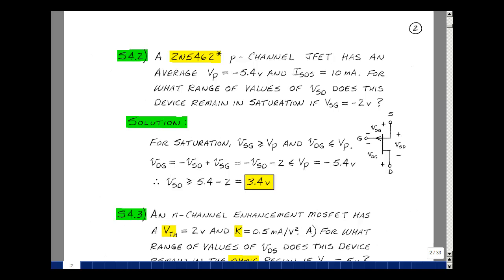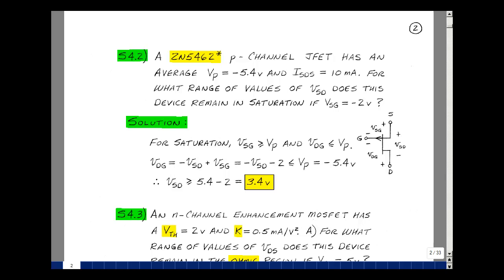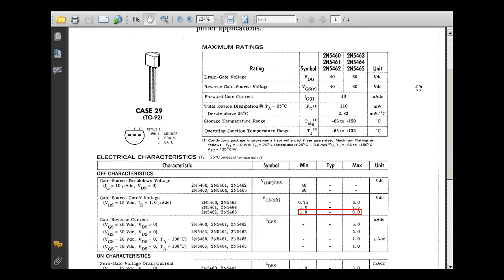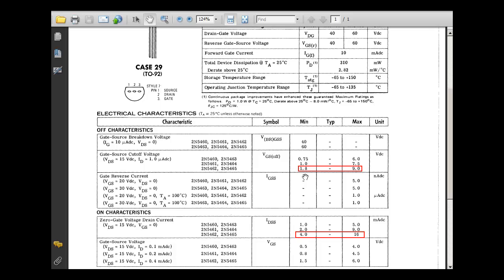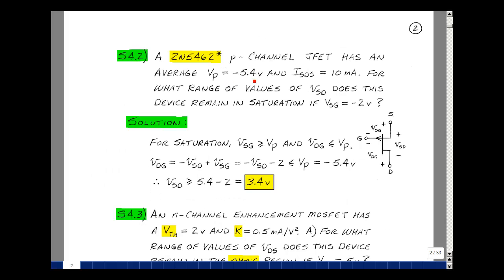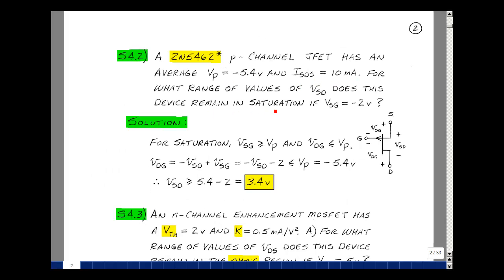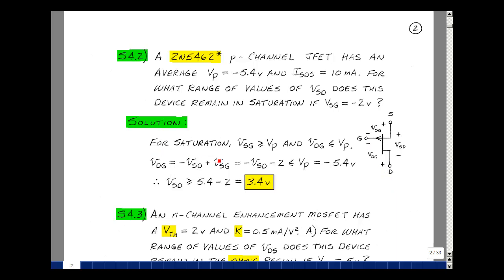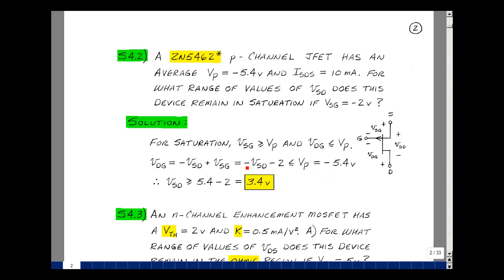ECE302msu: Chapter 4 - Supplemental Prob. S4.2) 2N5462 p-Channel JFET